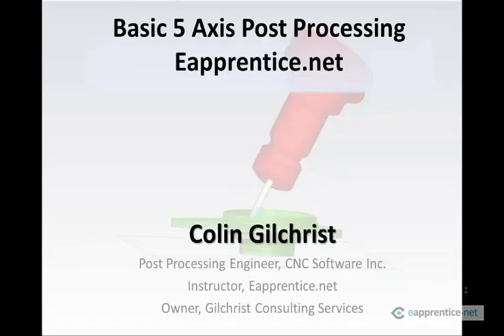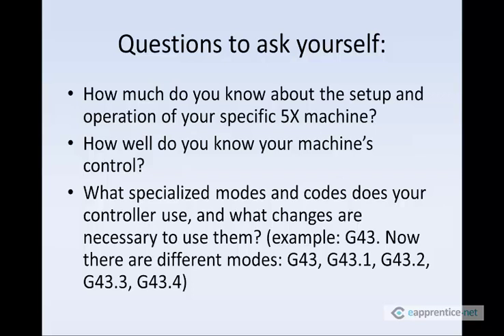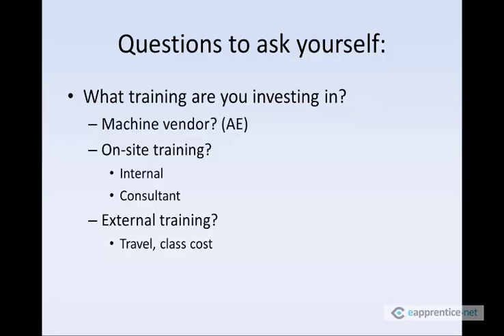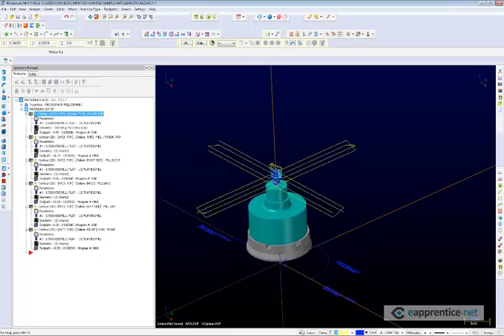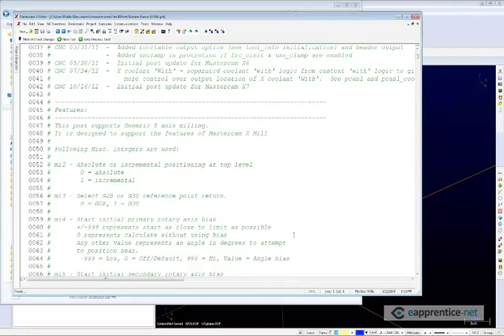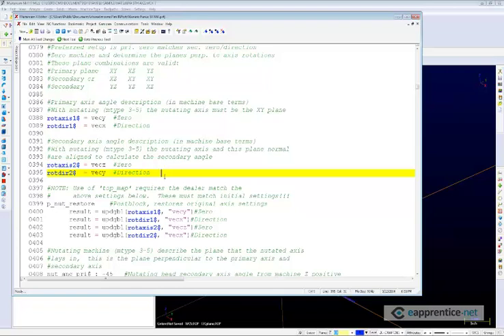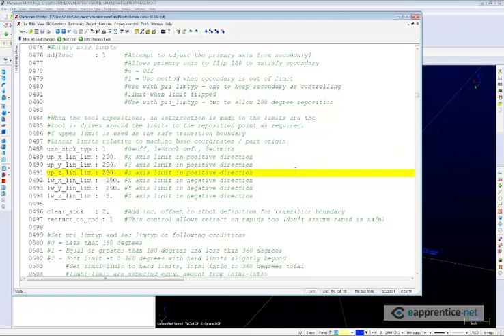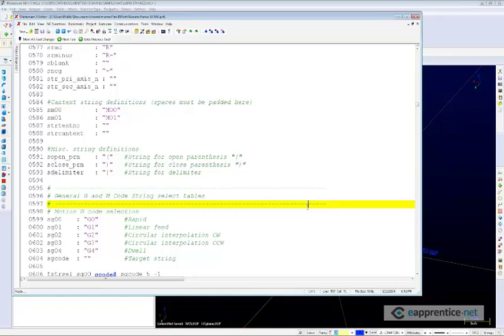5 axis Mastercam post processing webinar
This webinar, featuring Colin Gilchrist of CNC Software gives an overview of 5 axis post processing in Mastercam and previews his upcoming post processing course at eapprentice.net